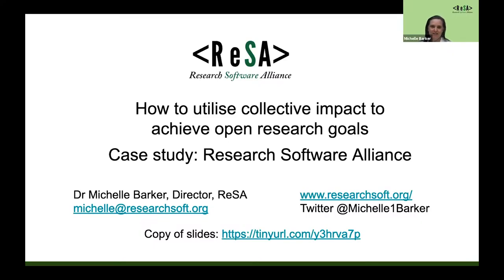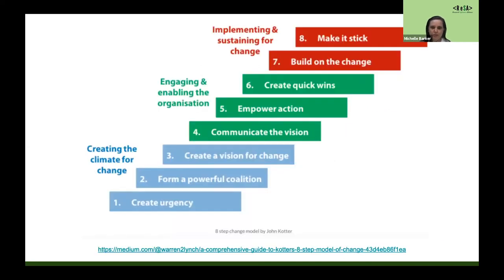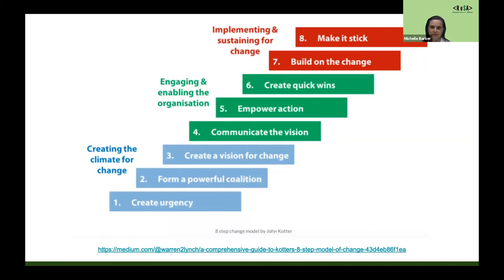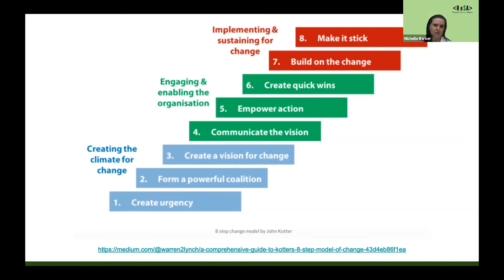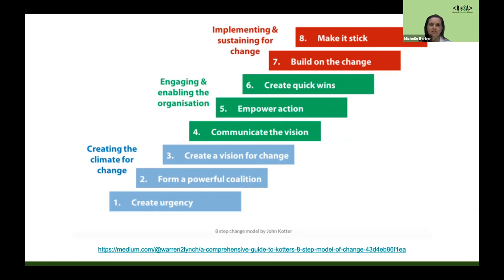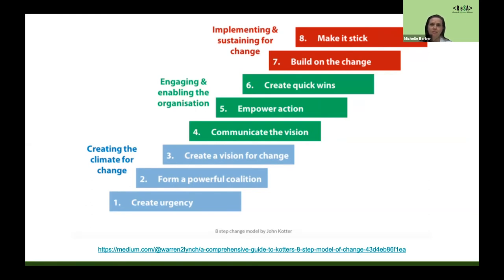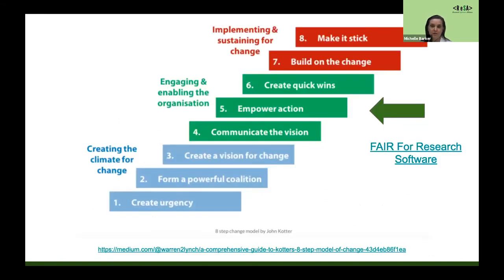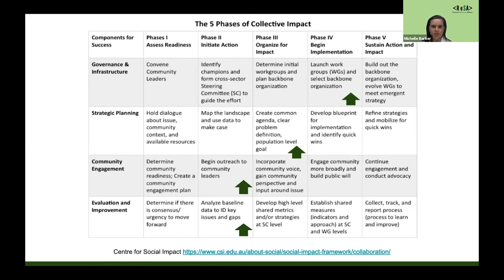How to utilise collective impact to achieve open research goals - Michelle Barker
Michelle Barker from Research Software Alliance delivers a lightning talk on How to utilise collective impact to achieve open research goals at JROST2020.